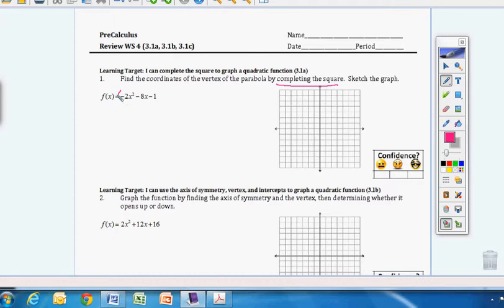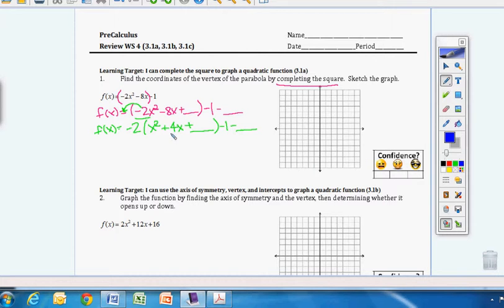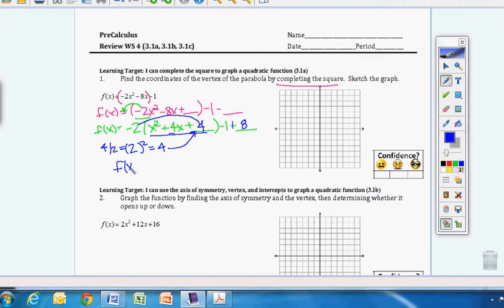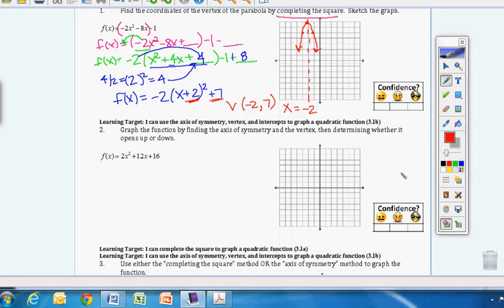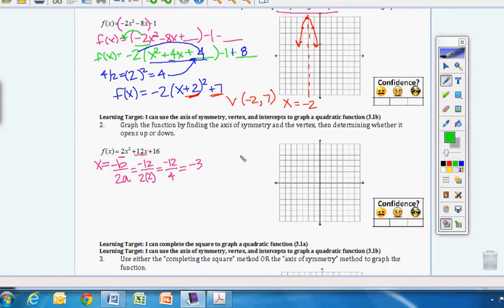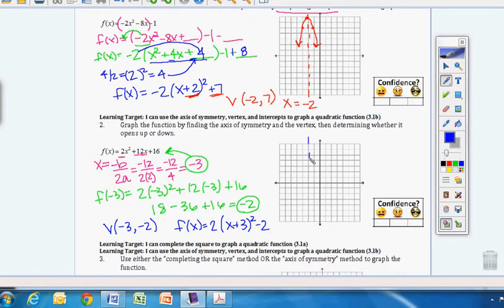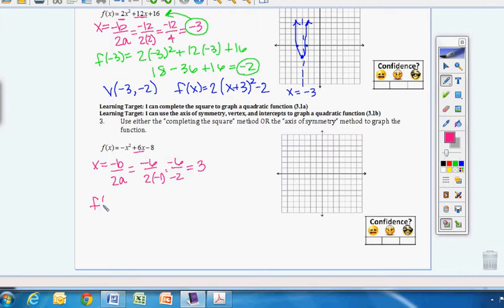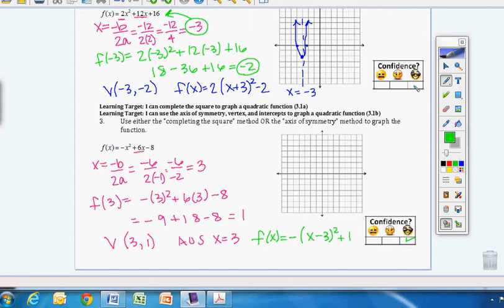3,1 Review WS 4